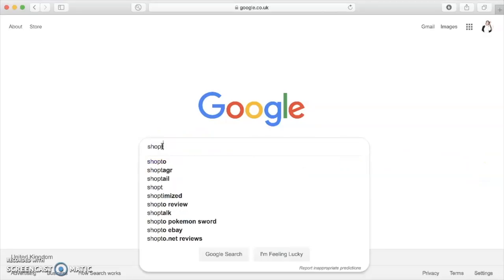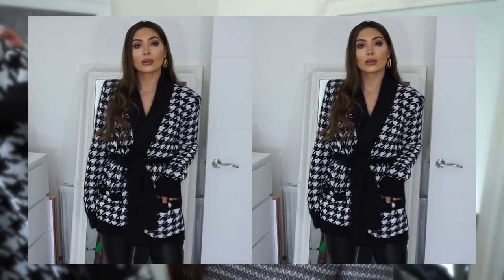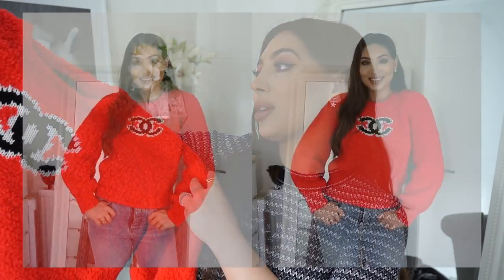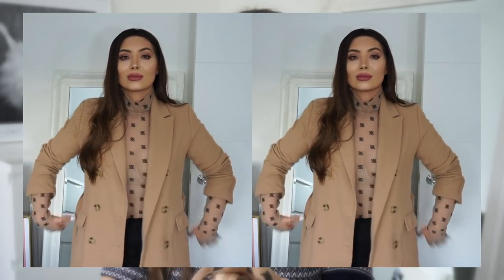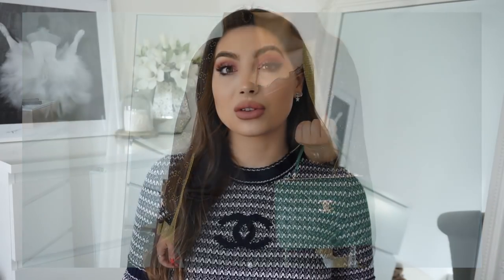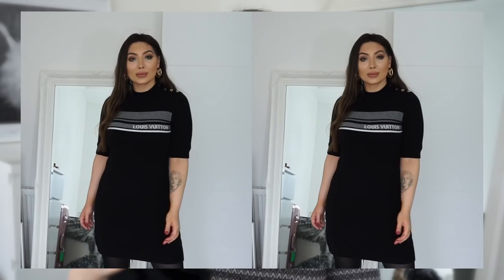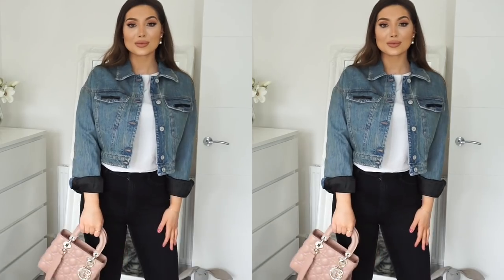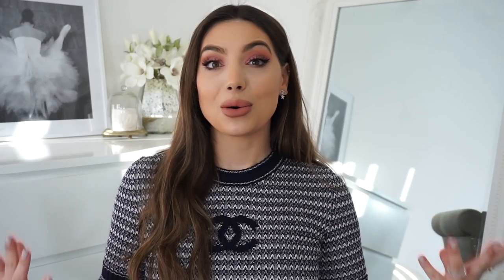My Entire Designer Ready To Wear Collection | Louis Vuitton, Chanel, Fendi, Balmain, Gucci & More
In this video:

Balenciaga blouse

Balenciaga sweater

Balmain cardigan

Burberry sweatshirt

Chanel dress

Fendi poncho- classic
blue new season

Fendi bodysuit

Gucci tshirt

Gucci sweatshirt

Max Mara coat
light beige

Miu Miu denim jacket

YSL tshirt

I'm wearing:

Cartier Juste Un Clou yellow gold ring

Lipstick (quiver)